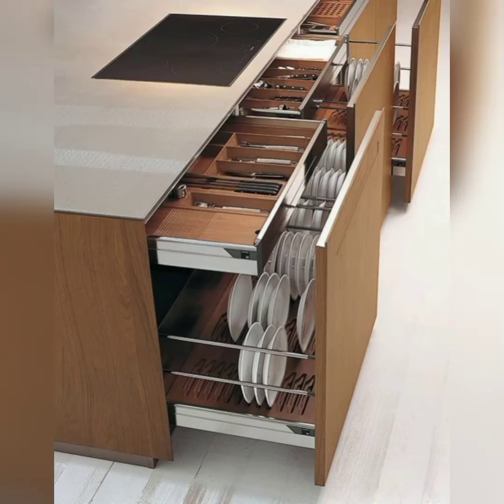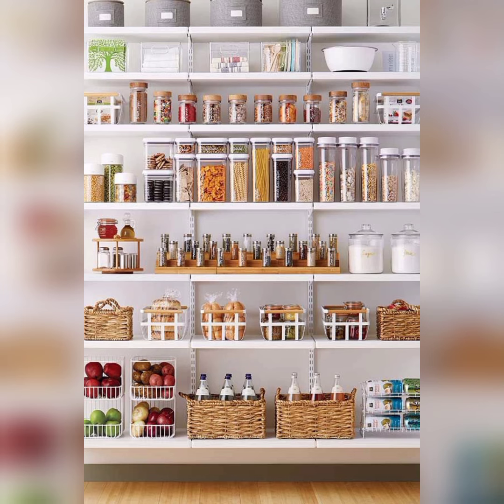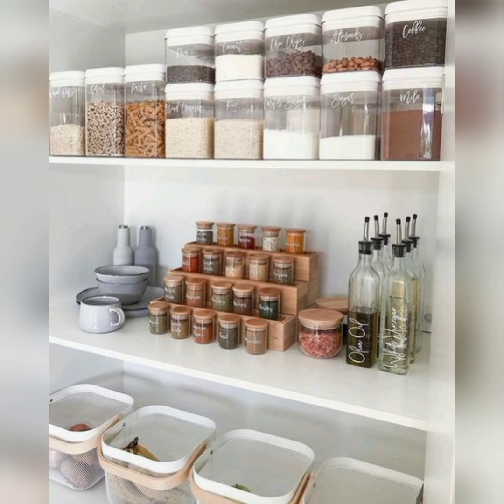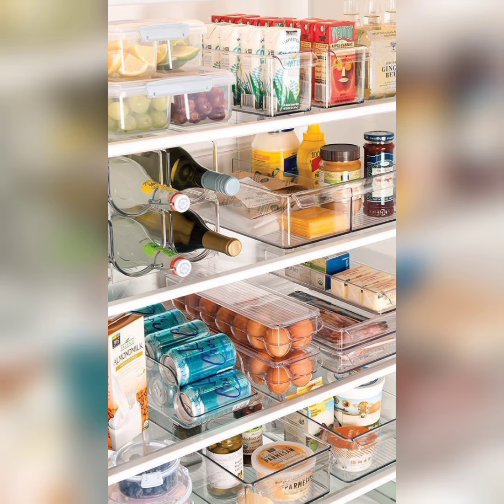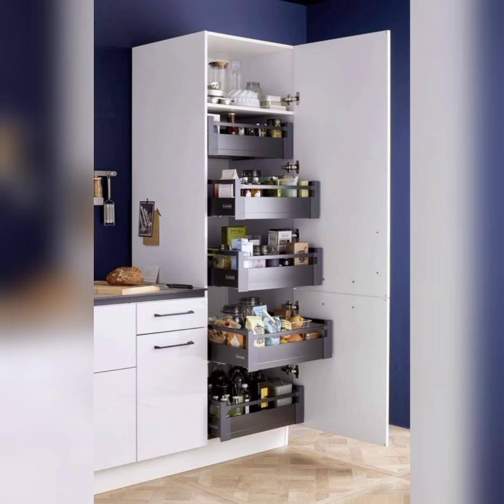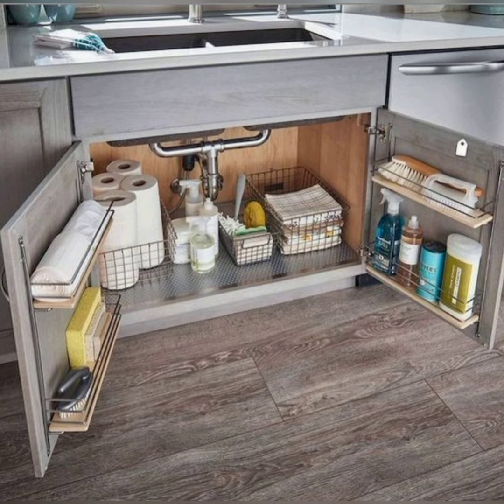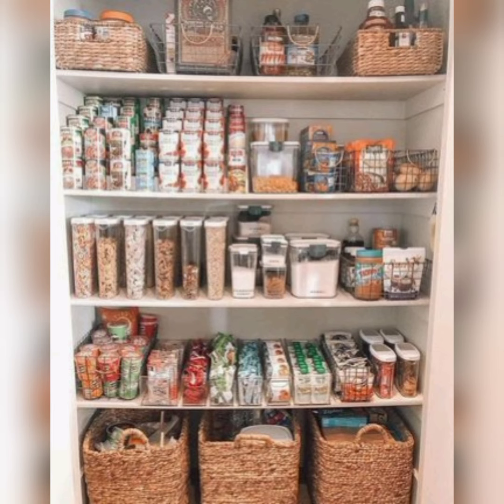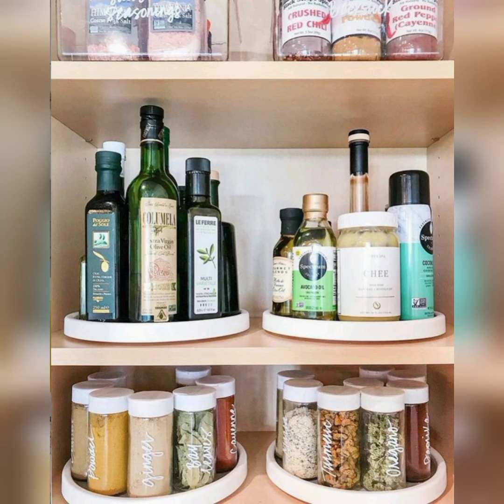kitchen modular organization design ideas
Is your kitchen feeling cluttered and chaotic? It's time to bring order and efficiency to your culinary domain! Join us in our latest video where we unveil a treasure trove of brilliant kitchen modular organization ideas. From ingenious storage solutions to clever cabinet hacks, we've gathered a collection of tips and tricks that will help you maximize your kitchen space and keep everything in its right place. Whether you're a cooking enthusiast or just looking to simplify your daily routines, these modular organization ideas will make your kitchen a haven of order and convenience. Watch now to discover how you can transform your kitchen into an organized masterpiece!
kitchen modular design
kitchen ideas
kitchen organization ideas
kitchen design